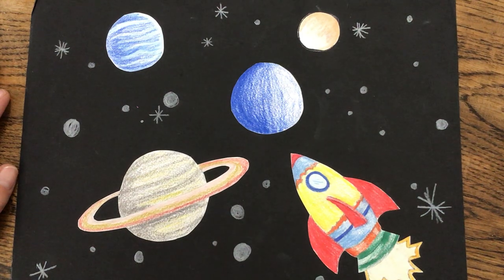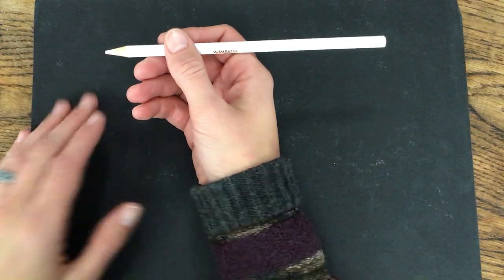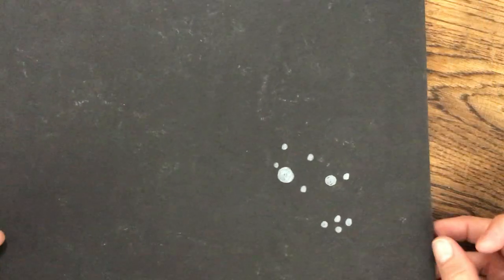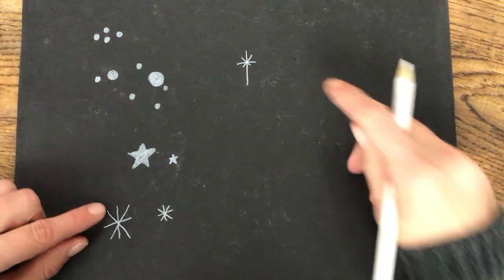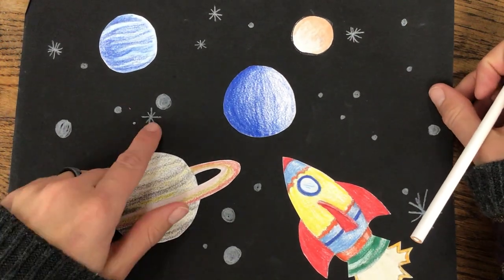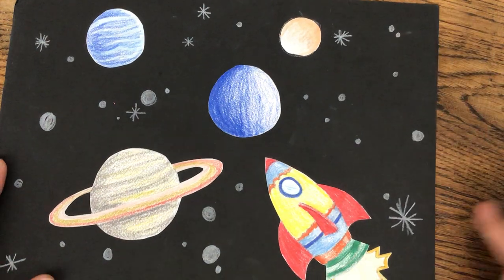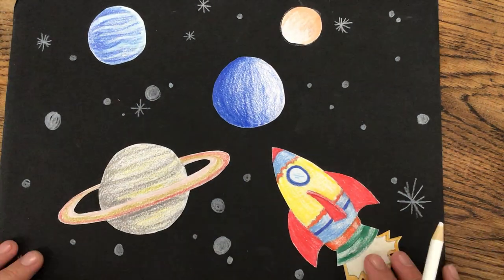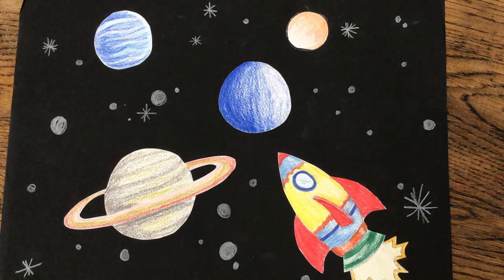3rd grade art.solar system art. Adding stars/sentences.